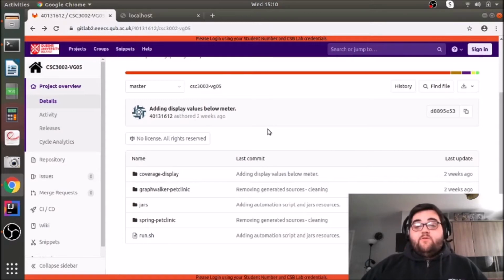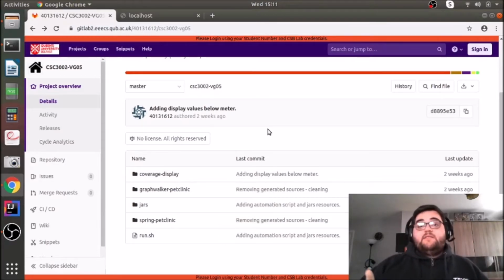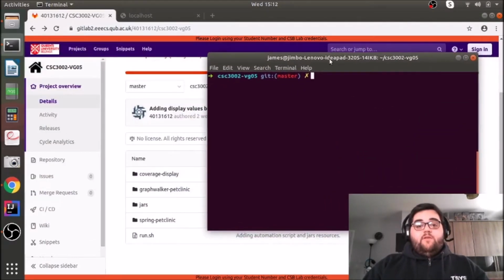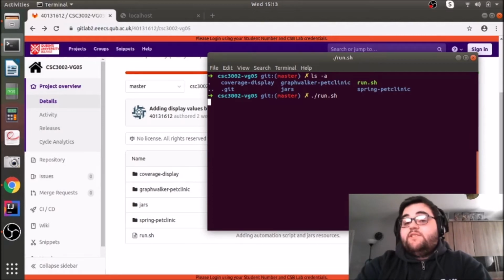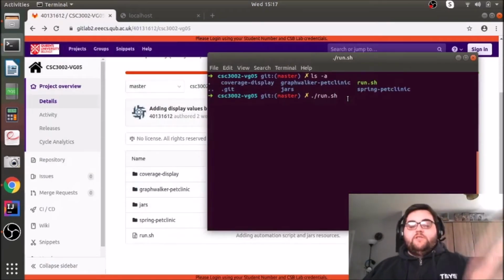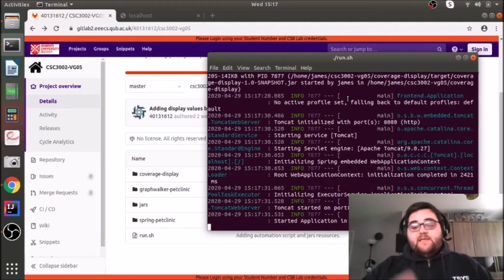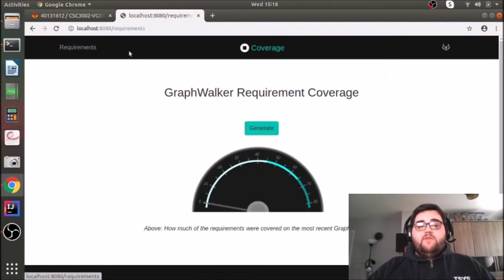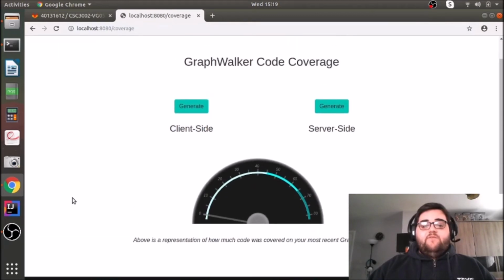MBTCover: A tool for code- and requirement-level test-coverage measurement of Model-based Testing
A final-year Project for CSC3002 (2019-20)

Work was supervised by: Dr. Vahid Garousi
Associate Professor of Software Engineering
School of Electronics, Electrical Engineering and Computer Science (EEECS)
Queen’s University Belfast
Northern Ireland, UK